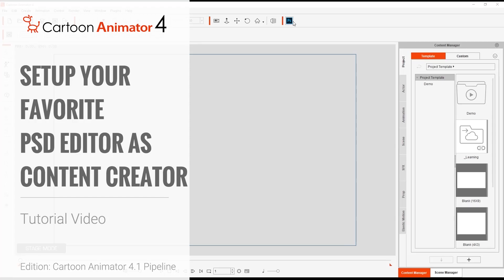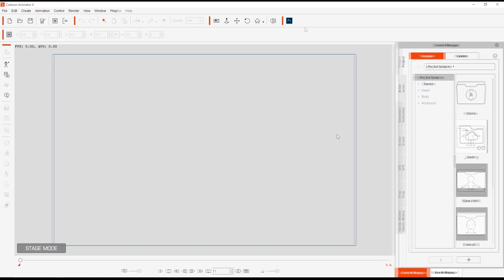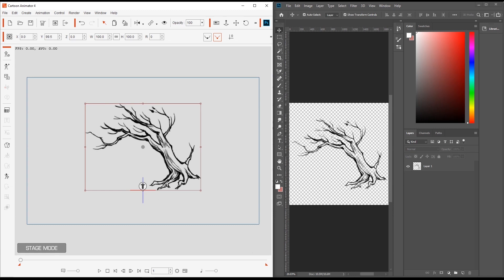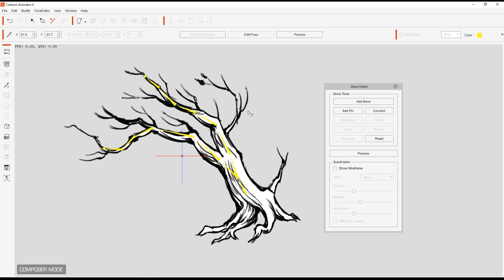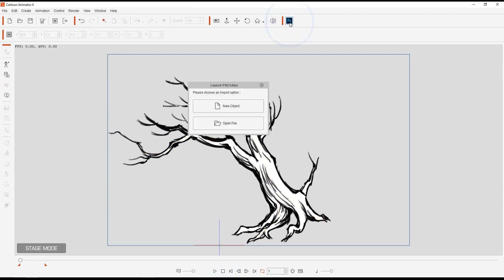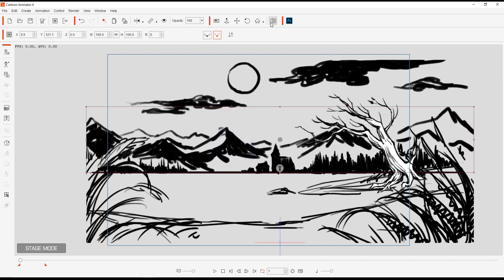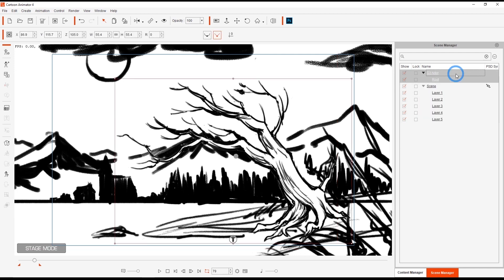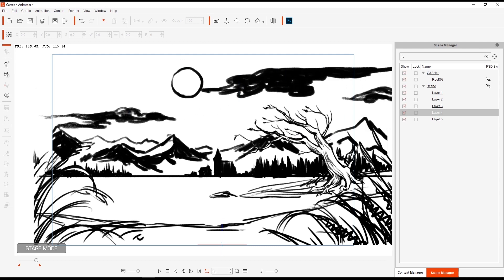Cartoon Animator 4, Draw to Animate Tutorial - Setup Your Favorite PSD Editor as Content Creator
Cartoon Animator 4.1 has a whole bunch of new features, one of the most important being the enhanced connection to your favorite PSD editor.

In this tutorial, you'll learn how to setup your favorite PSD editor as the default editor for Cartoon Animator.  You'll learn all about how to sync the two for easy editing and updating.

0:17 PSD Editor Setup
1:09 Create & Import Objects
2:49 Rig & Animate
4:41 Open PSD File & Import
6:25 Stage Launch & Sync